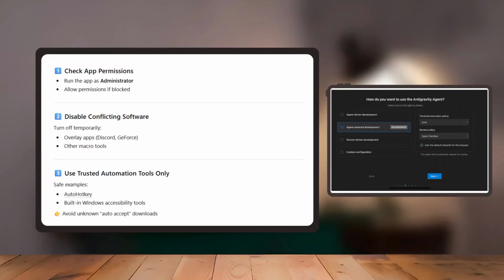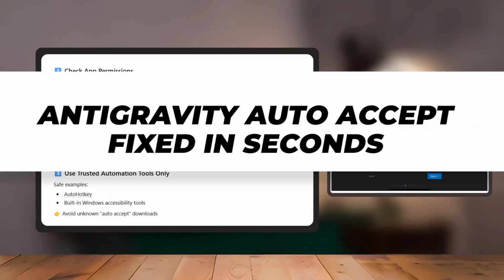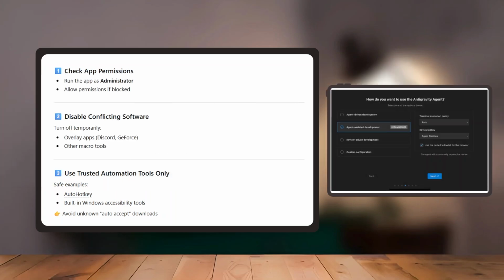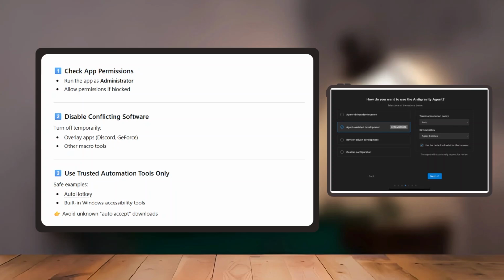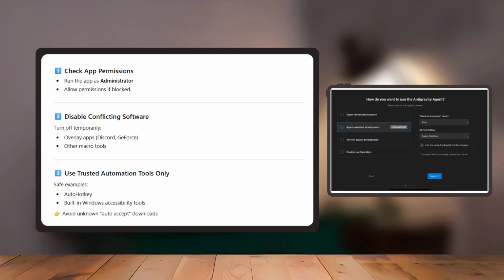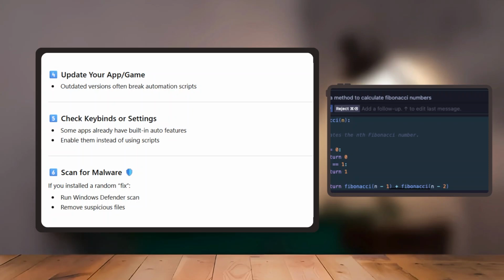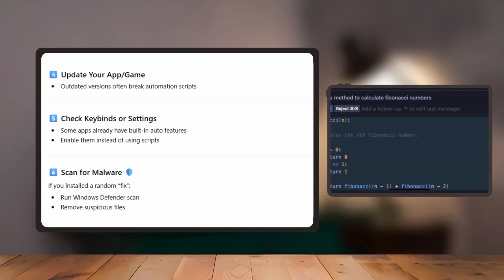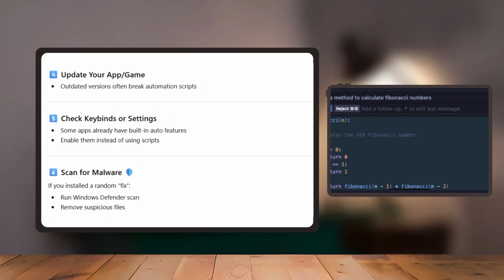Antigravity Auto Accept Fixed in Seconds (on windows) | Step by Step Tutorial for 2026!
Auto accept can make Google Antigravity feel out of control, especially when suggestions are applied instantly without your input. In this 2026 step-by-step tutorial, you’ll learn how to fix the auto accept issue on Windows so you can regain full control over your code suggestions.

Google Antigravity includes real-time AI completions, but depending on your settings, it may automatically accept suggestions without requiring confirmation. In this video, we walk through exactly where to find the relevant settings, how to disable auto accept behavior, and how to switch back to manual confirmation so suggestions only apply when you choose.

You’ll also see how to adjust editor preferences like suggestion triggers, tab completion behavior, and inline prompts to make sure everything works the way you expect on Windows.

By the end, you’ll have a clean setup where Antigravity suggestions no longer auto-apply, giving you a smoother and more controlled coding experience.